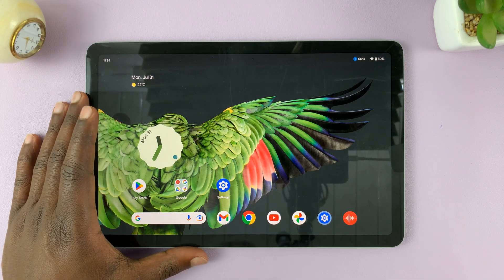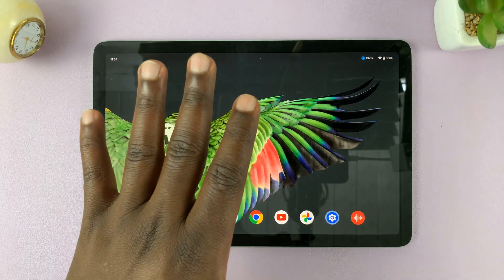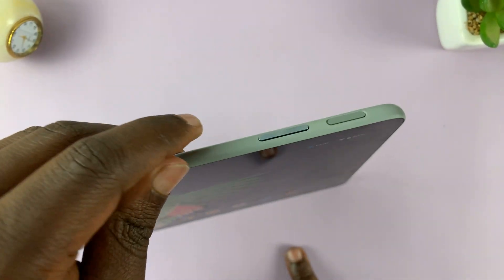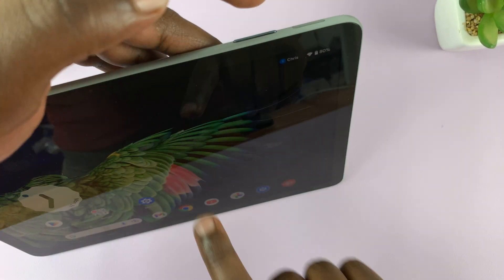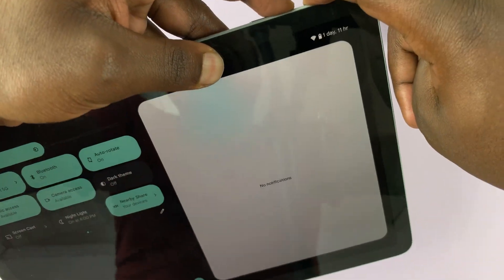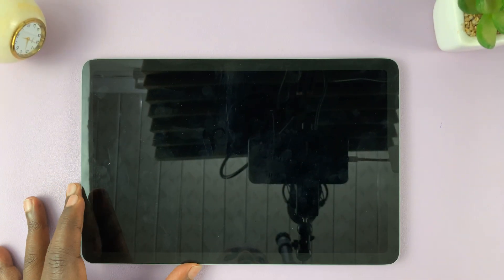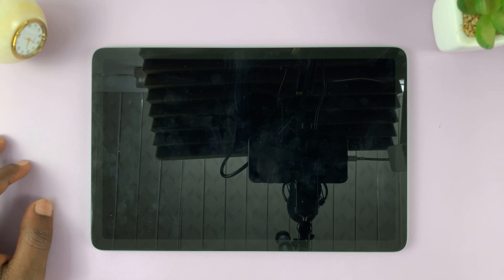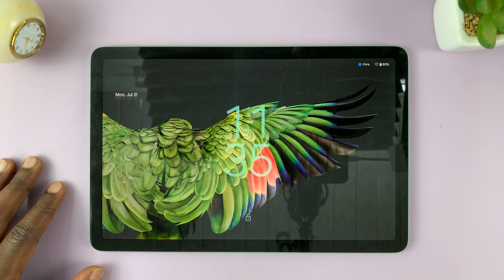How To Force Restart Google Pixel Tablet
In this step-by-step video, we'll guide you on how to force restart your Google Pixel Tablet, a useful troubleshooting technique for when your device becomes unresponsive or frozen.

Having your tablet freeze or not respond can be frustrating, but worry not! Our easy-to-follow instructions will show you the exact steps needed to perform a force restart and get your Google Pixel Tablet back up and running smoothly.

Force Restart Google Pixel Tablet:

Step 1: Find the power button and the volume up button on your Google Pixel Tablet. These buttons are usually located on the top of the device. Ensure you can access both of them easily.

Step 2: Simultaneously press and hold down the power button and the volume up button. Keep both buttons pressed for approximately 10-15 seconds. During this time, you may feel a slight vibration or notice the screen turning off.

Step 3: After 10-15 seconds have passed, release both the power button and the volume up button. Your Google Pixel Tablet will now start the force restart process, and the Google logo will appear on the screen. Once the device completes the restart, it will be ready for use again.

Cell Phone Tripod Adapter